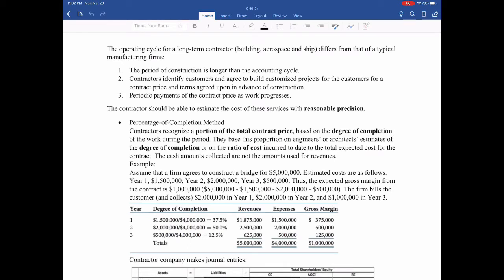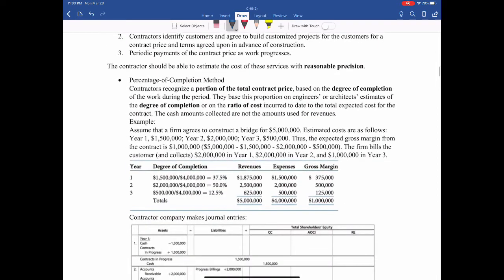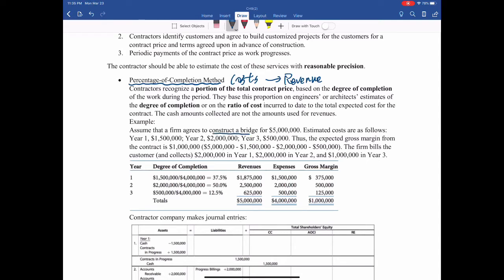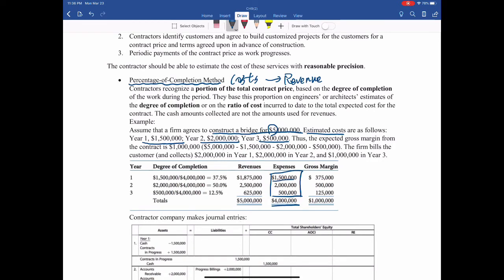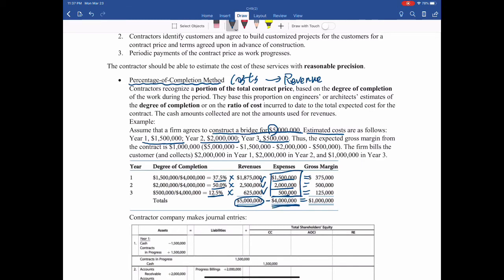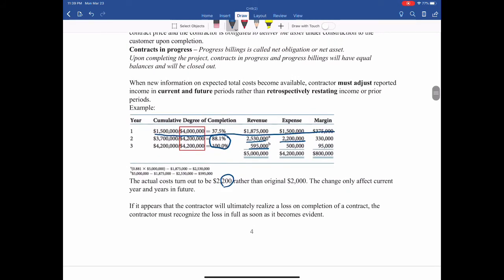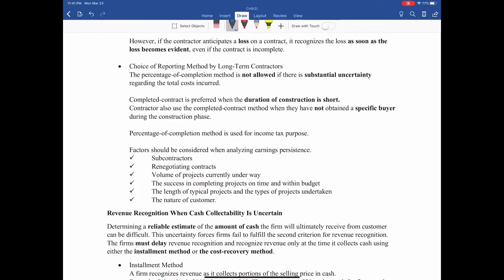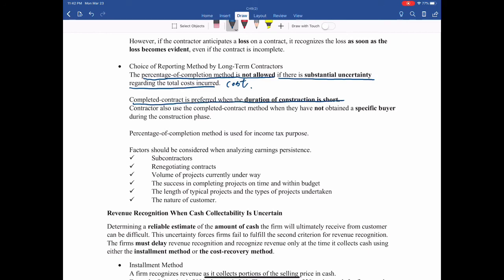Long-term contract revenue recognition